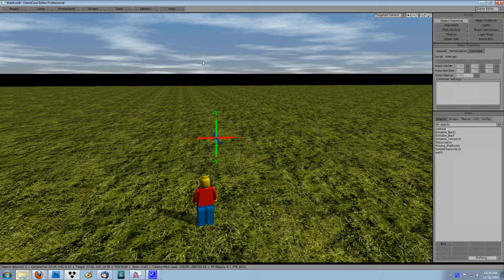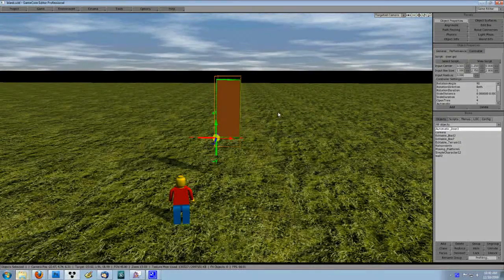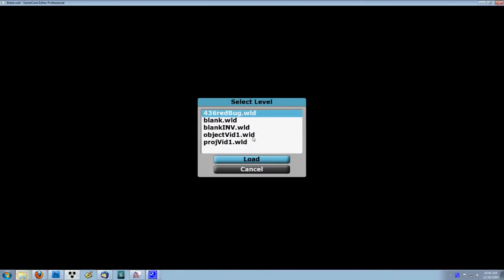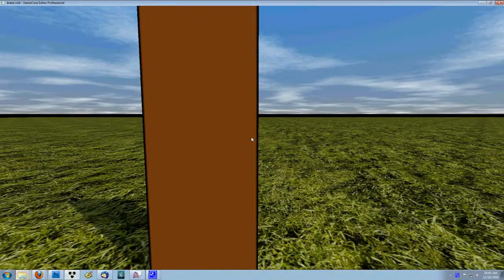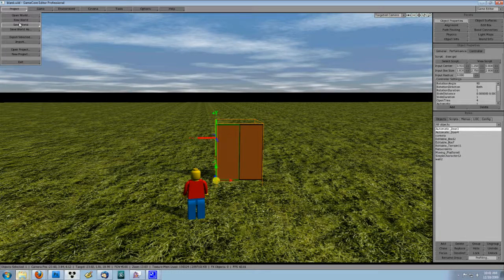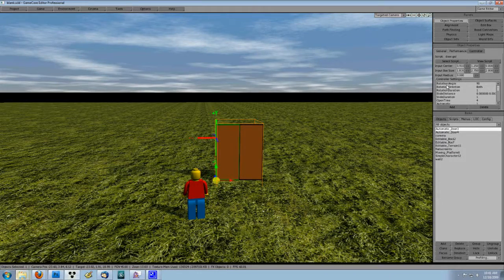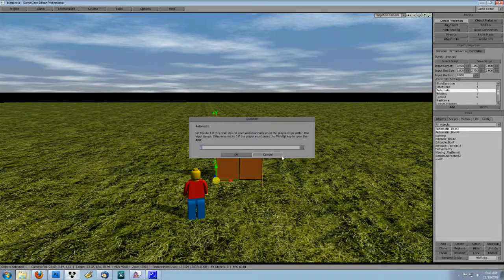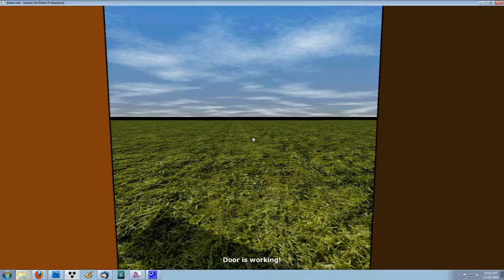Door Tutorial 1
This Video tutorial demonstrates how to setup a basic door using the built-in controller scripts that are bundled with GameCore.